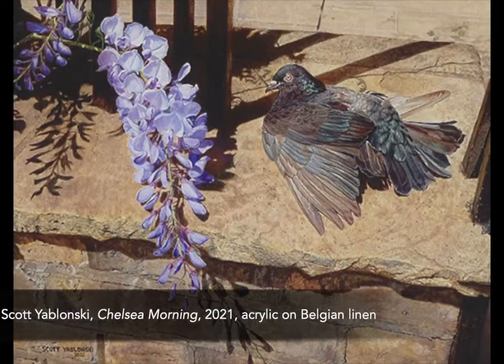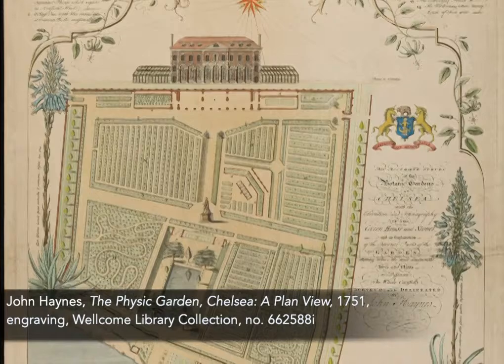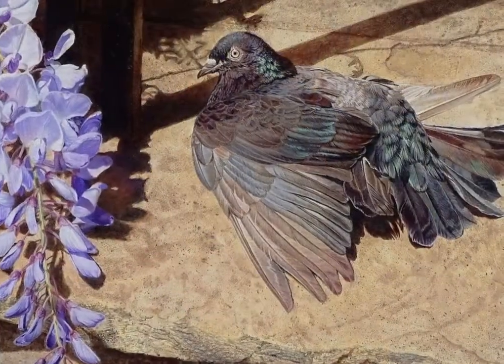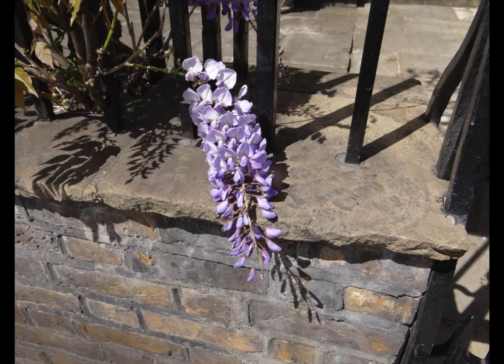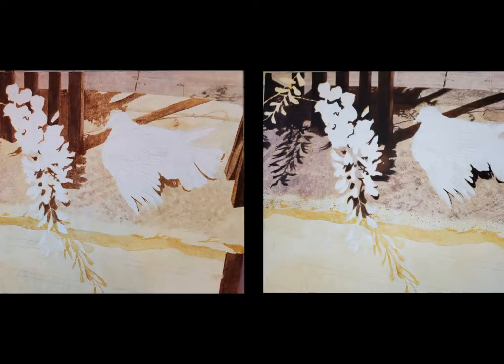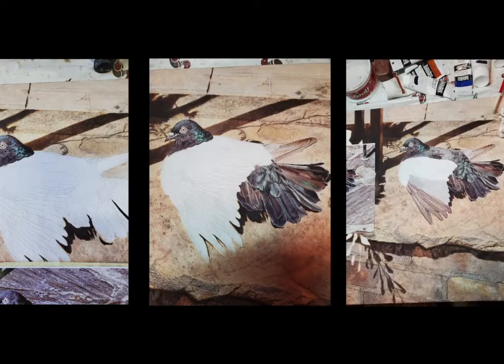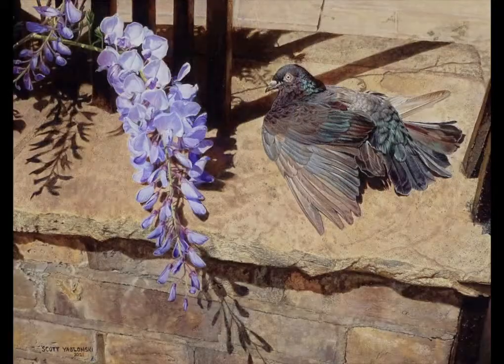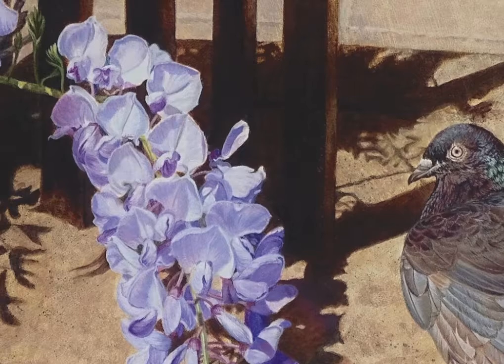Scott Yablonski on "Chelsea Morning"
Artist Scott Yablonski shares how different sources of inspiration and reference materials came together to create his 2021 "Birds in Art" painting "Chelsea Morning," on view through November 28 at the Woodson Art Museum.